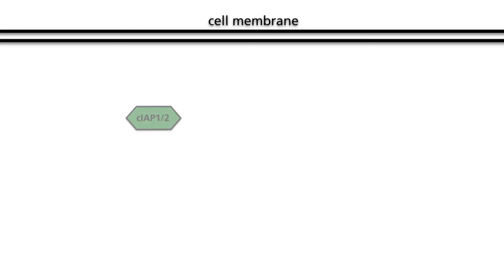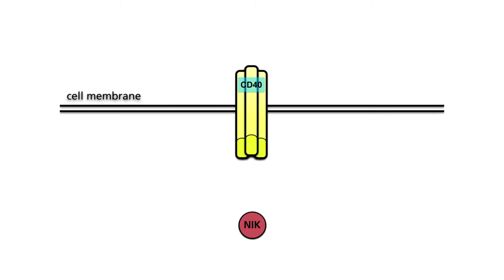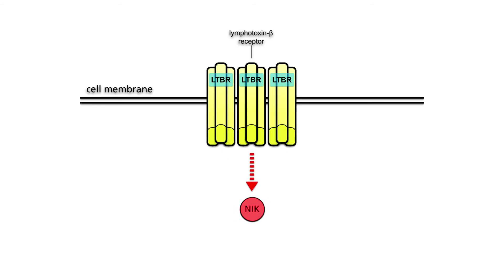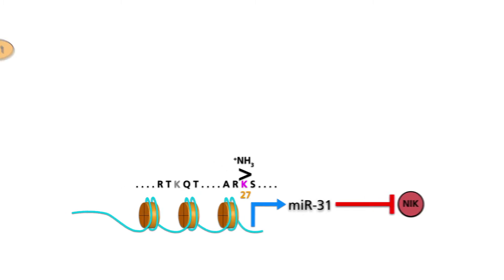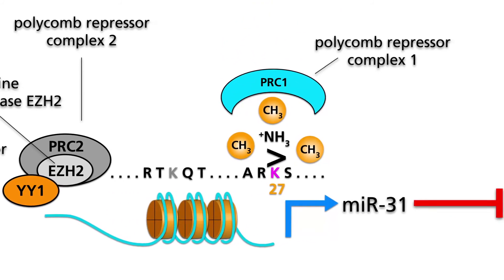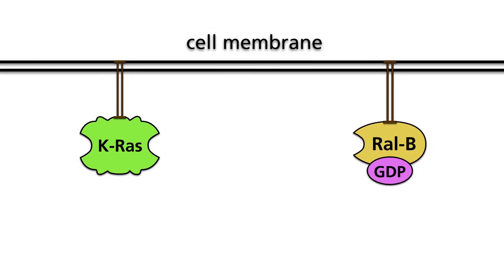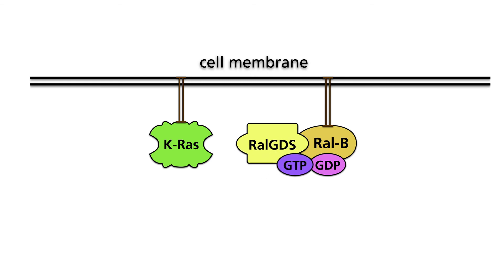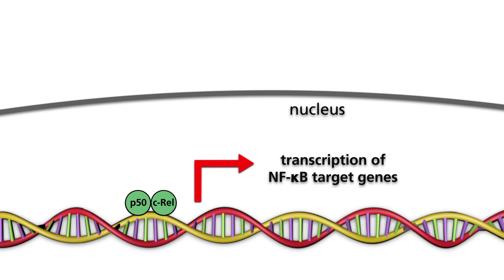NF-κB pathways, Part 3: Activation of the NF-κB pathway in malignant disease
The NF-κB pathway is constitutively active in multiple myeloma and other human tumors. The activation is based mainly on mechanisms that lead to an increased level or to the activation of the NF-κB inducing kinase (NIK). Mechanisms include the deletion of genes encoding proteins that inhibit NIK, amplification of genes coding for NIK activating proteins, or amplification of the gene coding for NIK itself. In addition, mutations in a gene coding for a miRNA that is responsible for lowering the level of the NIK gene transcript can lead to the increase in the NIK protein level and thus to the activation of NF-κB.